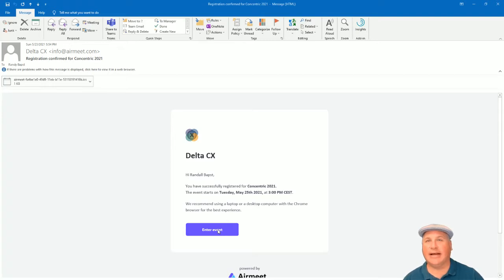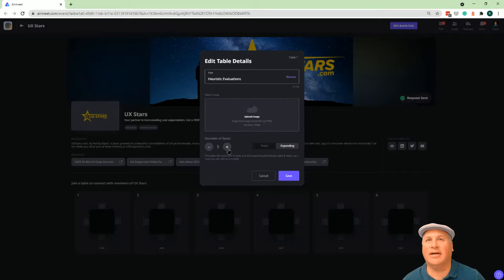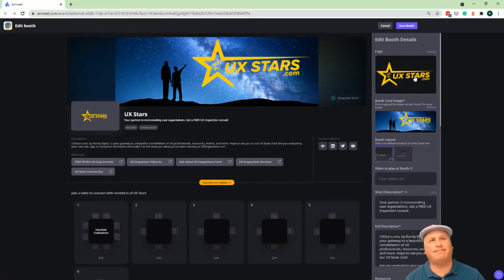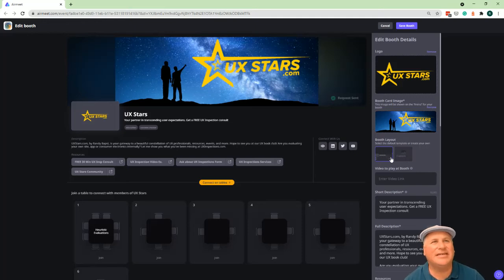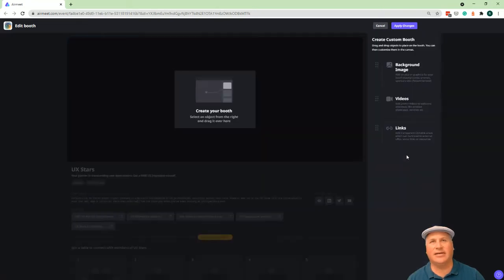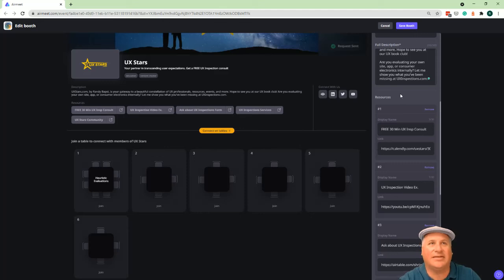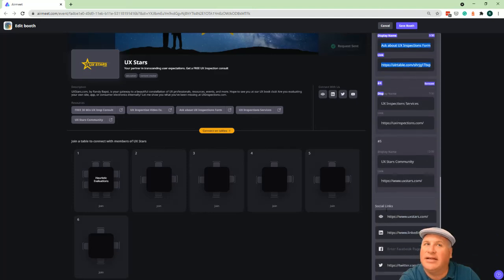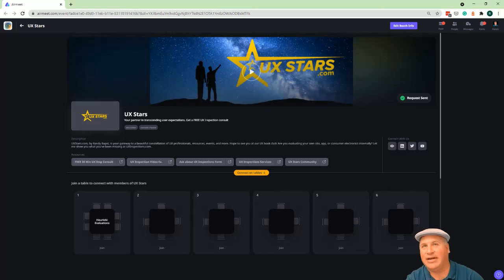Airmeet Booth Setup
I was helping to facilitate a conference using Airmeet. I recorded this experience so people could have a behind the scenes look at how this works.